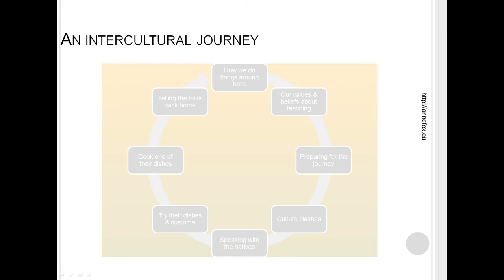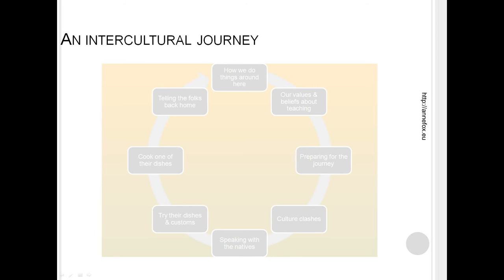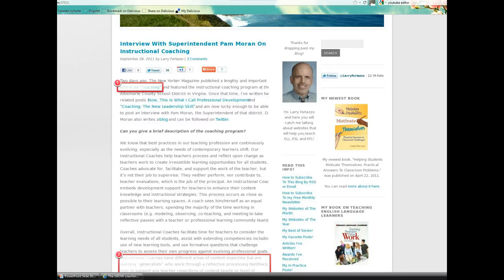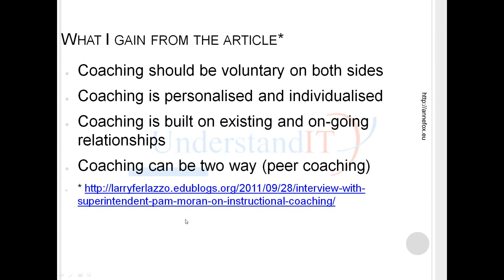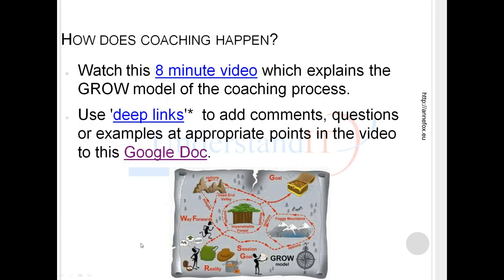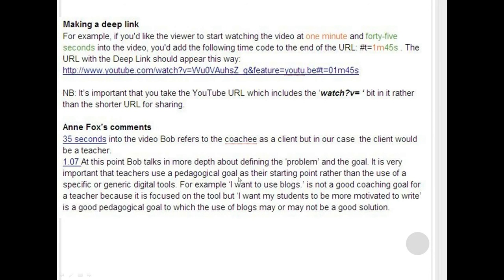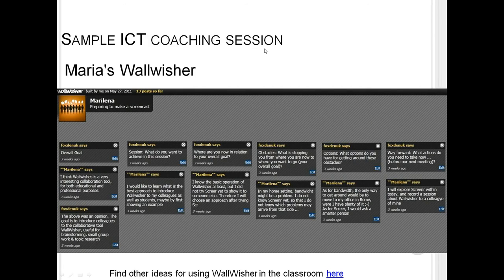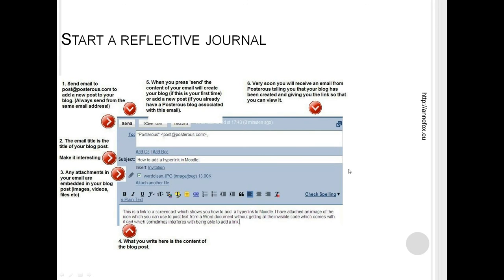Coaching for ICT Integration